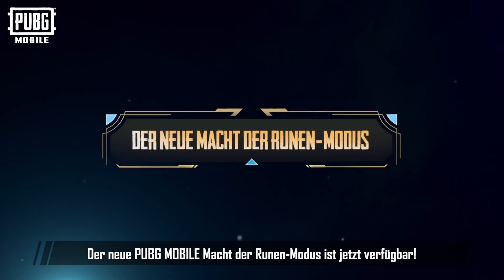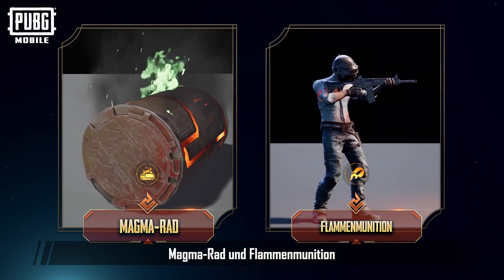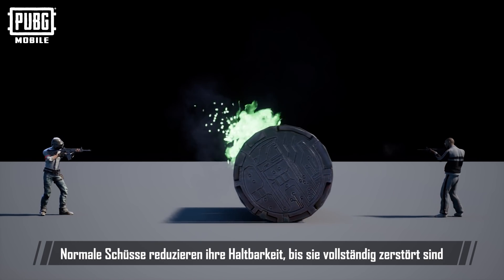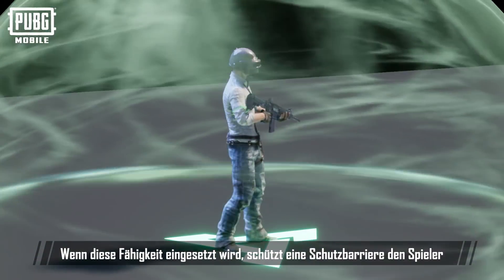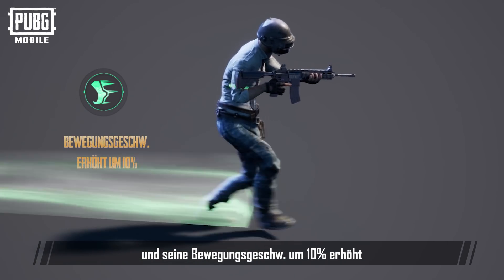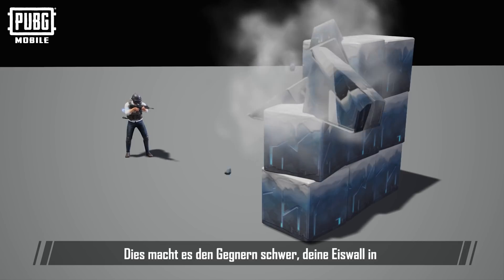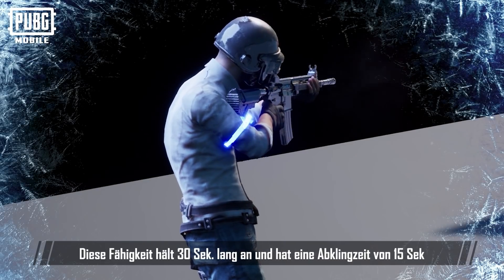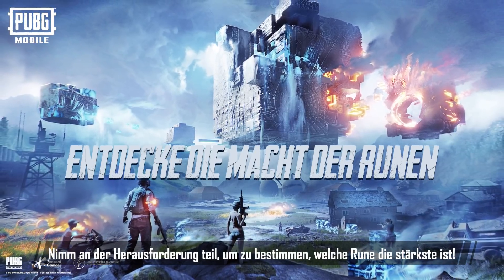Runic Power | Education Video | PUBG MOBILE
Hier erfährst Du alles über die drei Runen, welche Du am Anfang auswählen kannst.
Welche Rune mit welcher Fähigkeit passt am besten zu dir und deinen Fähigkeiten?

Besuche auch unsere anderen Kanäle von PUBG MOBILE Deutschland